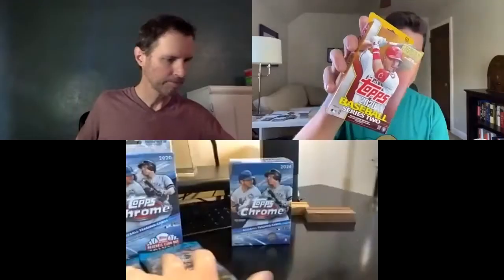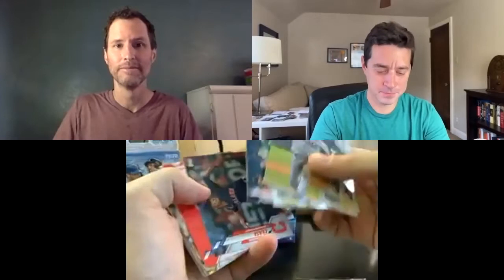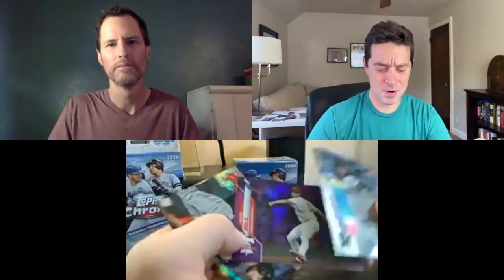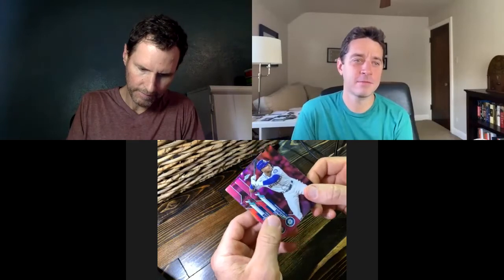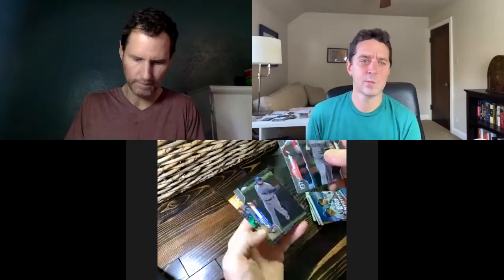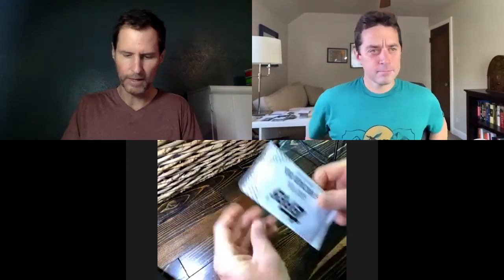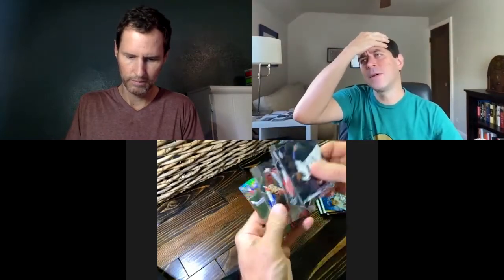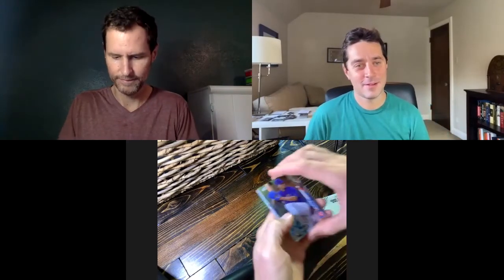Let's Rip Some BASEBALL PACKS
It's that time again, we stumbled onto some Topps Series 2 and (more importantly) some Topps Chrome at your fav local retail store and we dig in! Matt's conspiracy theory seems to hold water as we have a few hits in Bichette and KL, but not much to speak for... except a bunch of laughs. Isn't it always better when we don't open good cards? It makes for more laughs, mainly you laughing at our bad luck. Come hang out and watch us rip some baseball cards open.